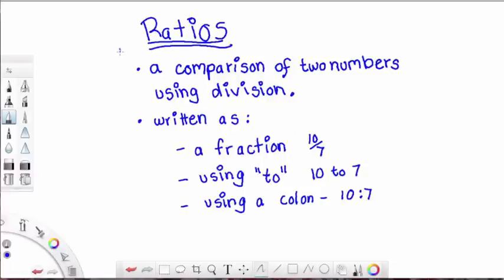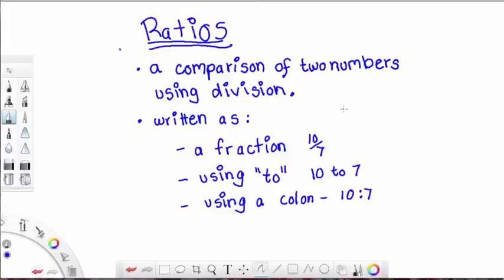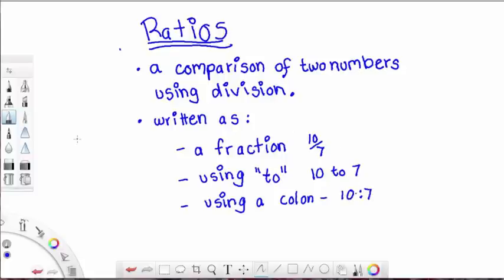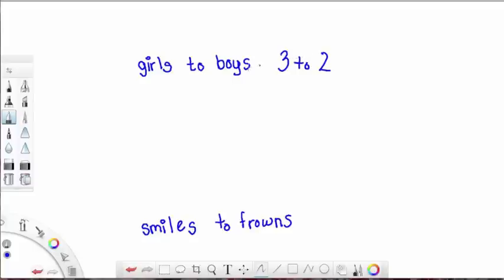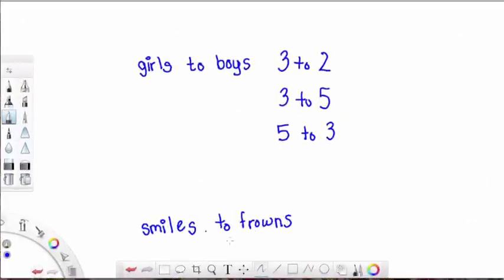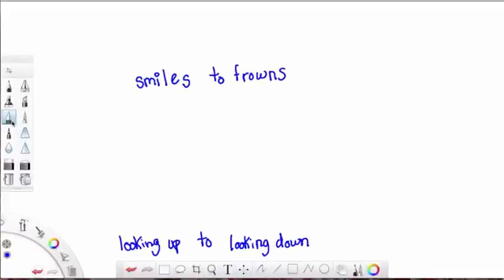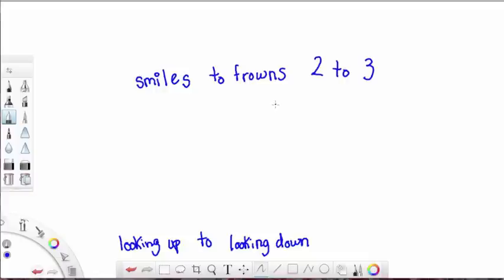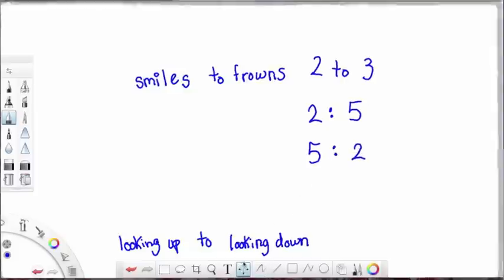Ratios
Basic introduction to what ratios are, how they can be written and the three types that exist.